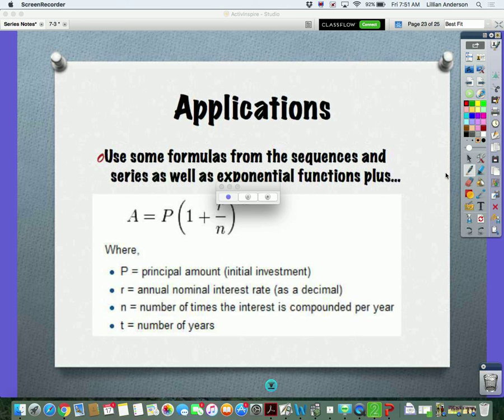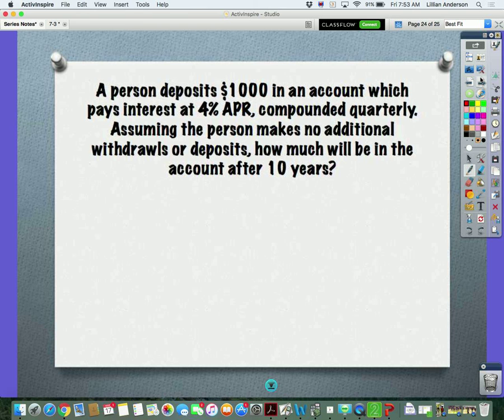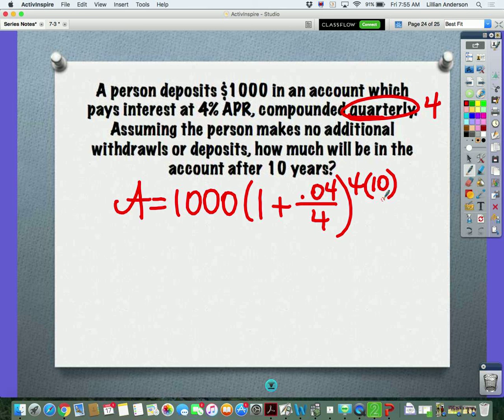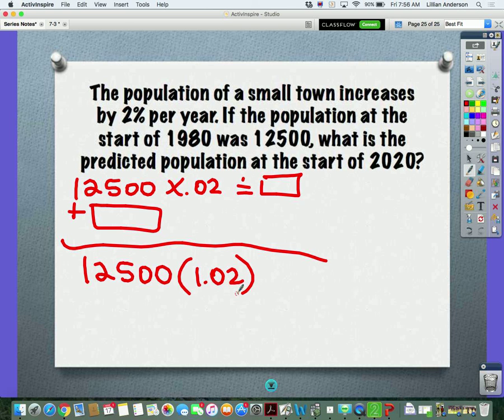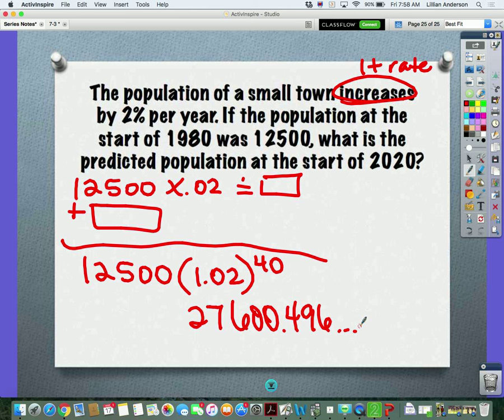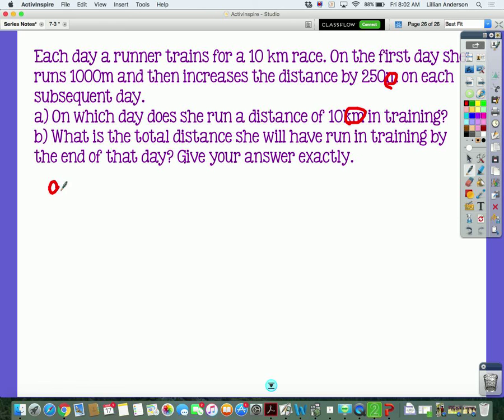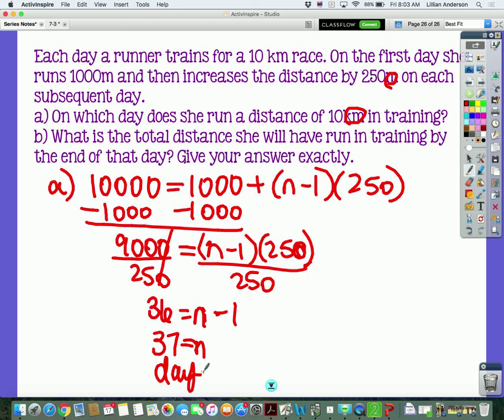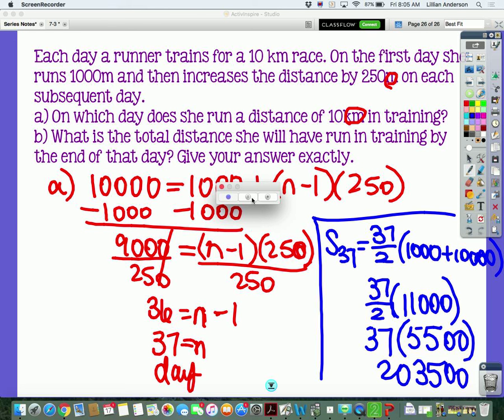Applications of Sequences and Series